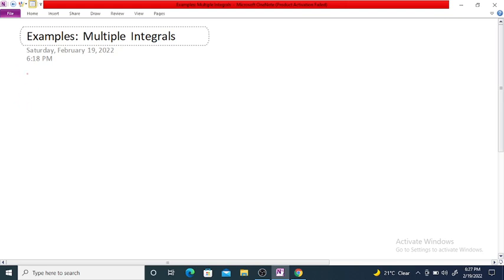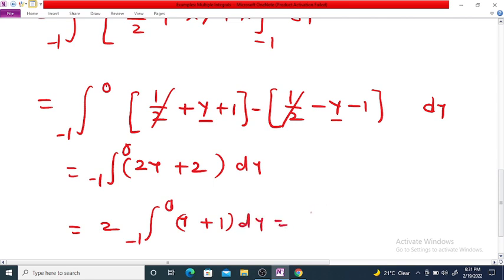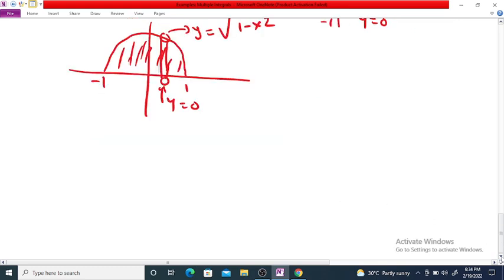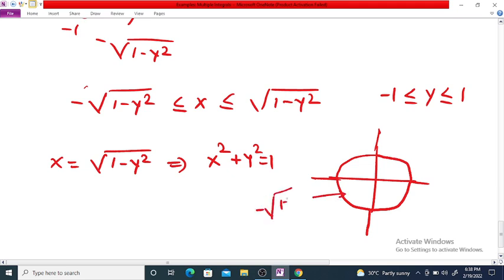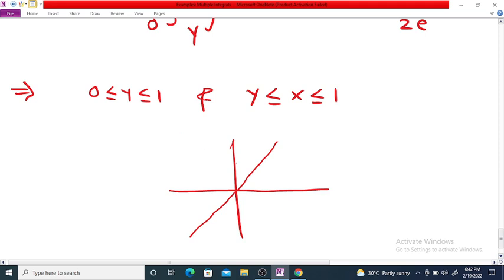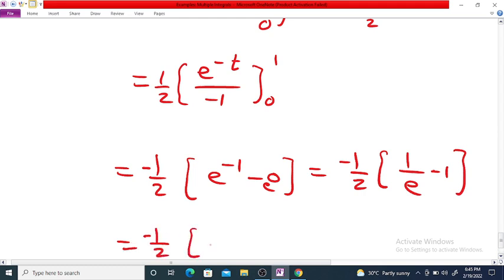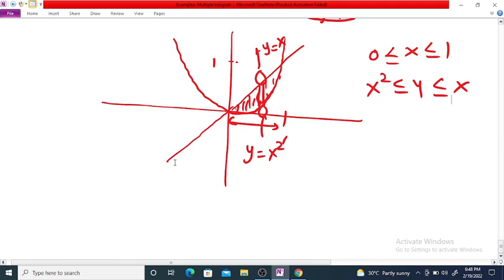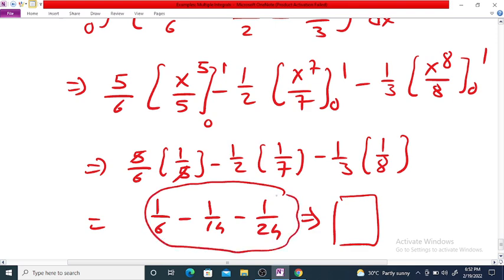Examples : Multiple Integrals